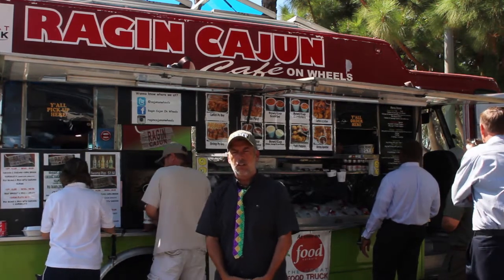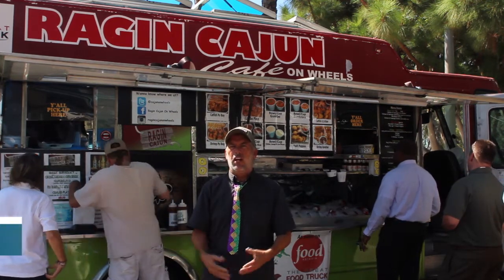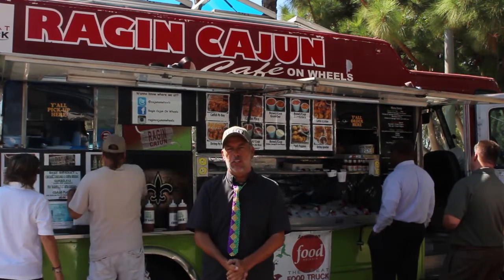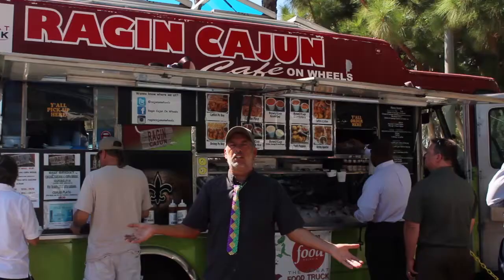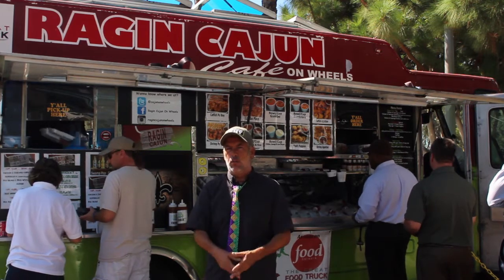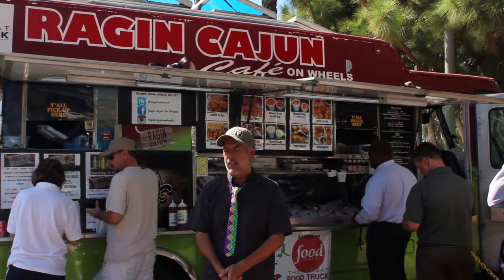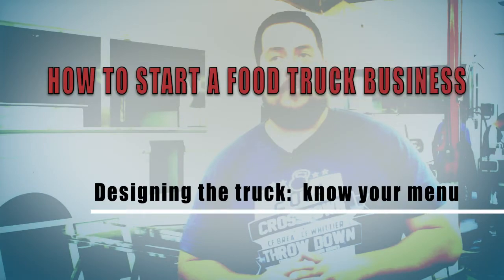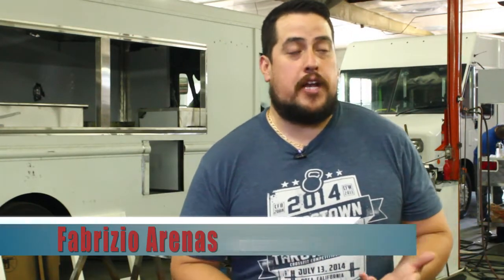Keeping Your Food Truck Customers In Line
Much like a hot nightclub, it pays to keep some customers waiting. It attracts more customers!!!